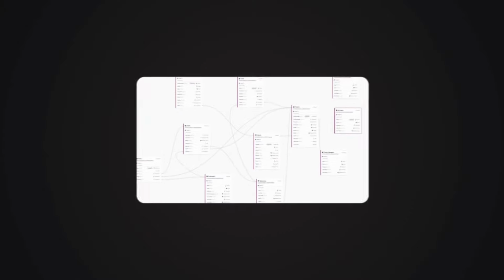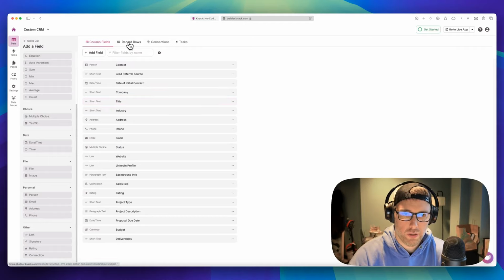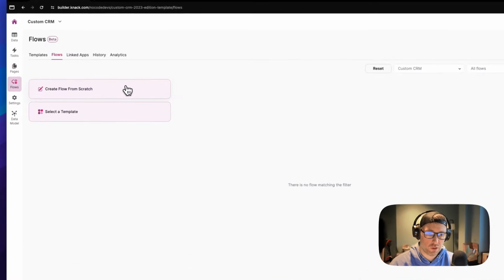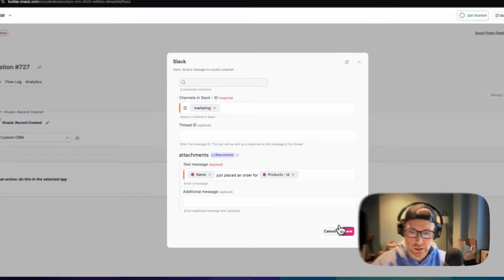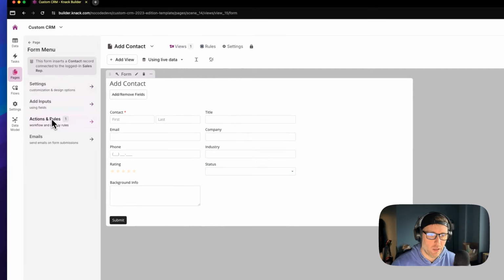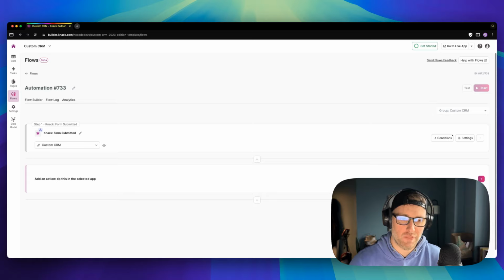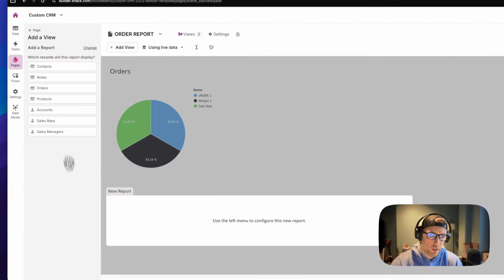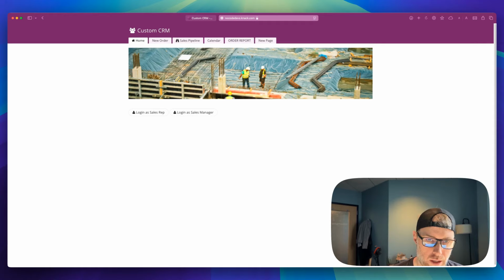Getting Started with Knack: Save Money & Work Smarter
Ready to simplify your business with powerful no code solutions? Discover how database software and business tools can streamline your operations without the complexity. We dive into Knack's core features, including powerful relational databases, automations (flows), customizable forms, and a no-code web app builder, streamline business operations for agencies, consultants, and service-based businesses. We'll guide you through setting up databases, creating automations, designing forms, and building user-friendly web apps.

00:00 Introduction
00:18 What is Knack?
00:44 Overview of Knack's Core Features
01:00 Getting Started with Knack
01:22 Exploring Knack's Database Capabilities
05:26 Automating Tasks with Knack Flows
09:57 Using Forms to Collect Data
15:10 Building Custom Pages with Knack
20:44 Real-World Use Cases & Conclusion